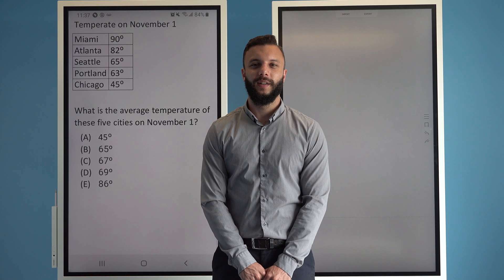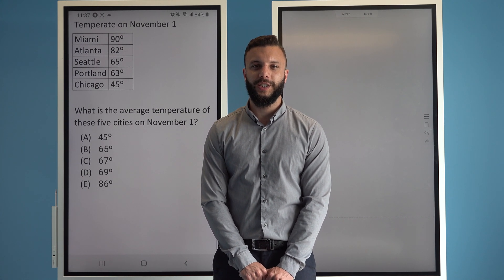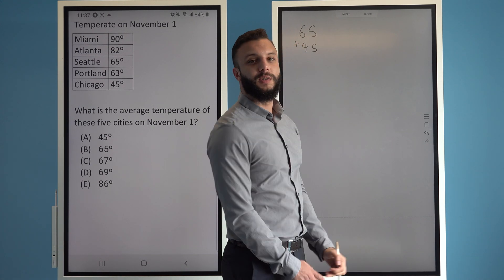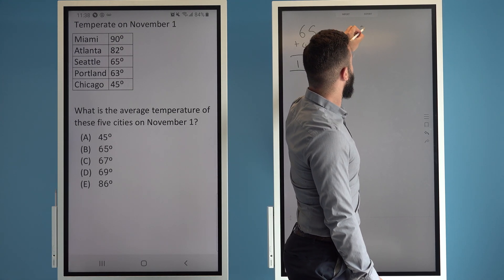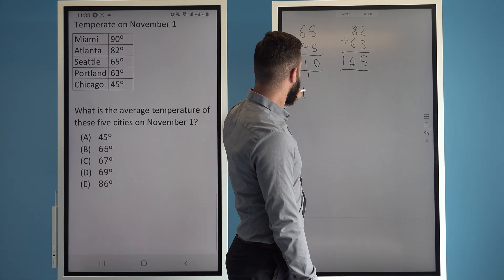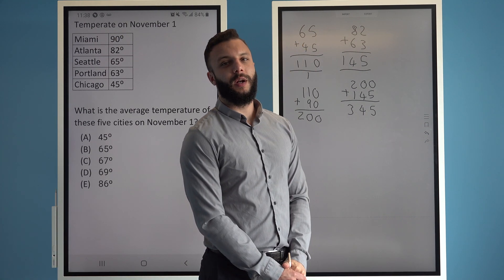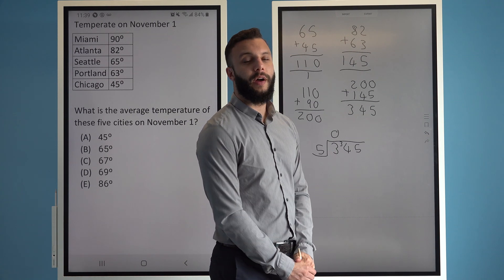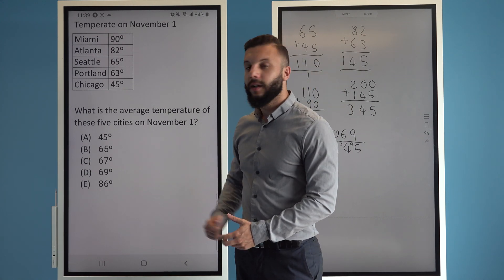How to find average/ mean temperature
In this video, I will show you how to find average temperature of five cities.